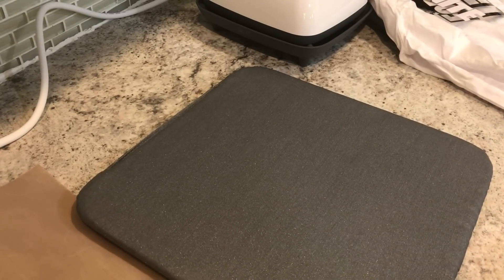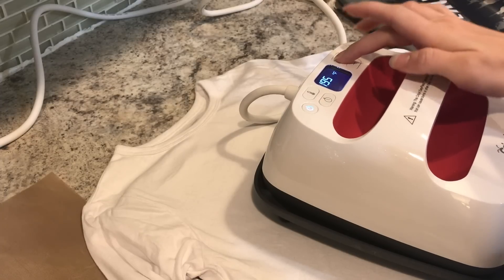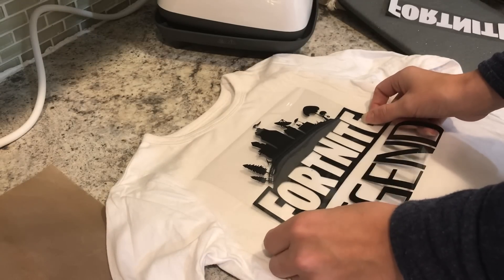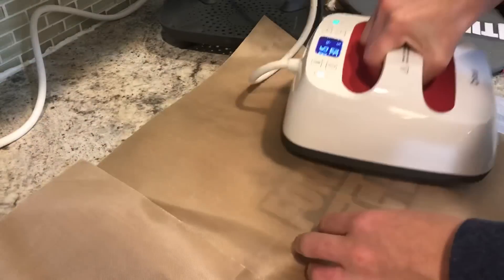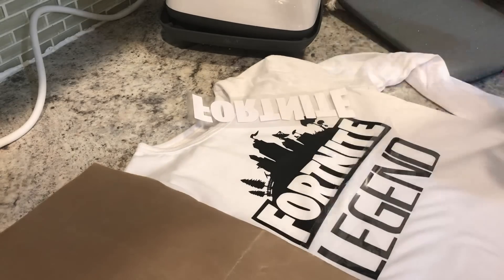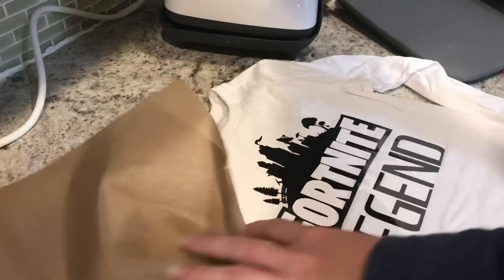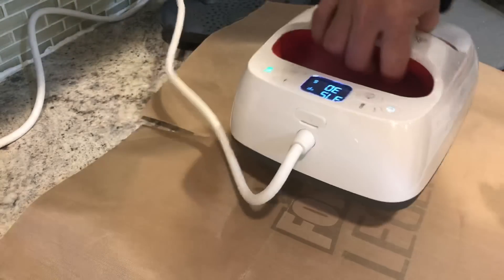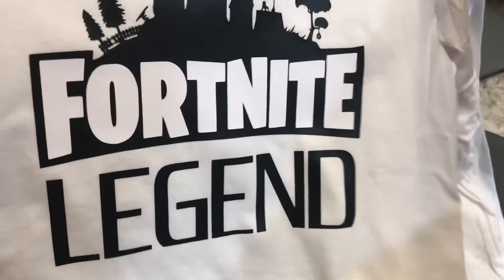Pressing and Layering A Larger T-Shirt Design with The New 6X7 Cricut EasyPress 2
In this video i show you how to press and layer a larger t-shirt design with the smaller 6X7 Cricut EasyPress 2!